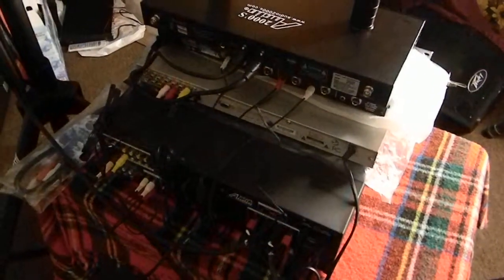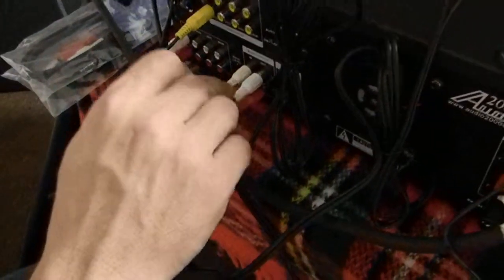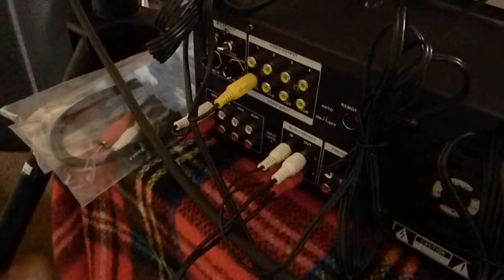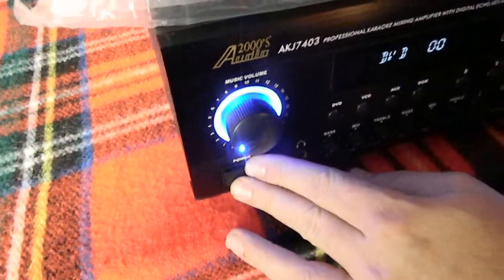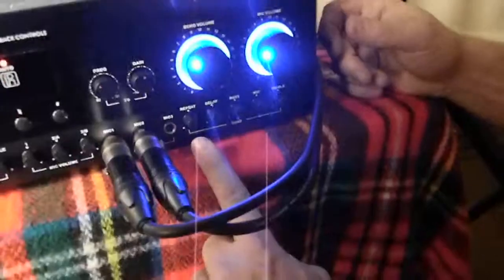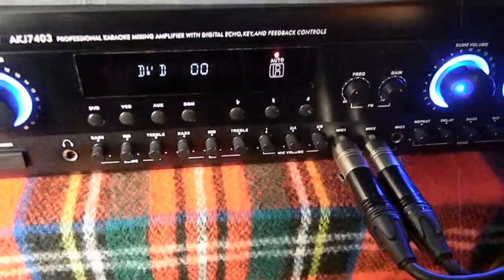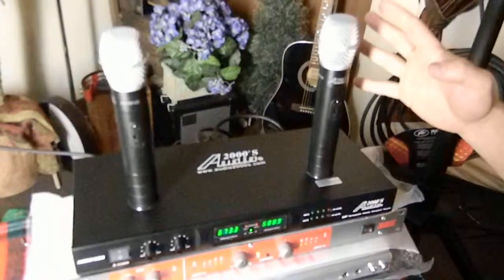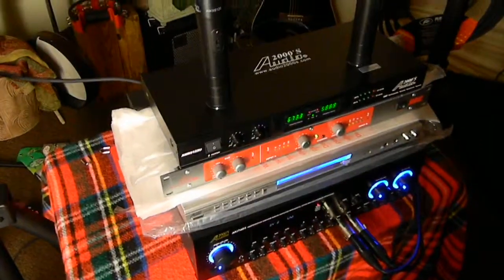karaoke system Hollingsworth System Tutorial